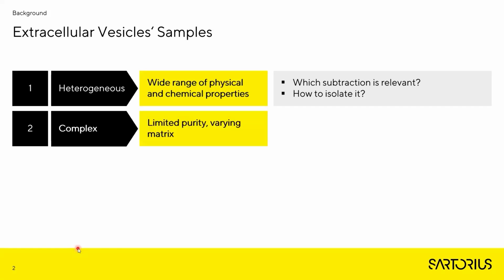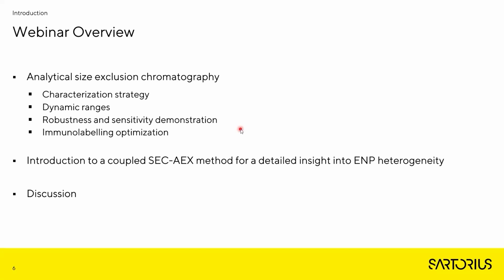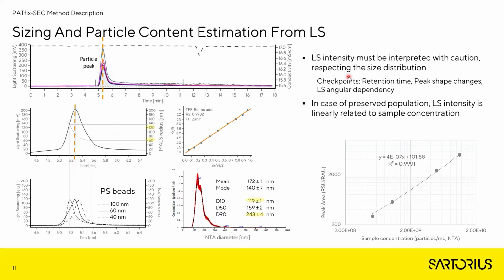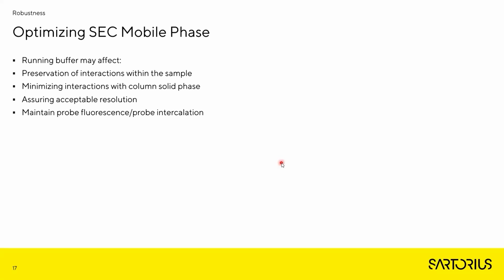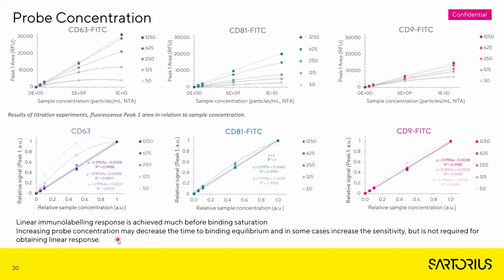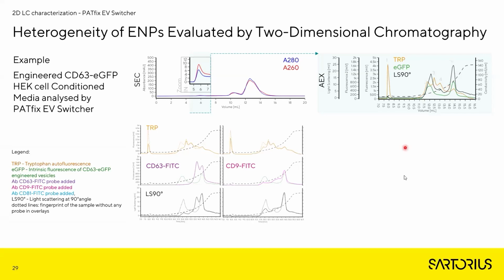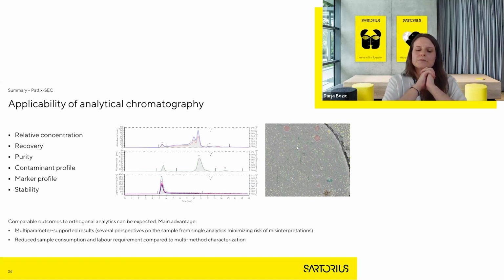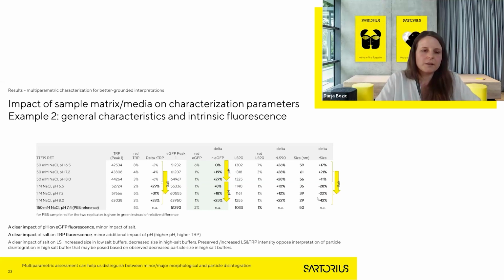Analytical Chromatography Solutions for Efficient and Comprehensive Characterization of EVs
The field of extracellular vesicles (EV) has been increasingly empowered in recent decades, with significant advances in sophisticated analytical tools and the development of high-tech applications. However, the isolation and effective analysis of EV samples remain a substantial challenge, posing time and financial burdens that often limit the scope of studies. Comprehensive characterization of EV preparations using several complementary techniques often results in large sample consumption during downstream process development and control, reducing the amount of the final product available for higher-purpose assays.

Is it possible to streamline EV analysis by reducing reliance on multiple techniques and enhancing efficiency in downstream monitoring and quality control? Learn how we reduce the laborious multi-method evaluation of samples at early stages of process development through the efficient extraction of information on particle size, protein content, and specific markers provided by a single chromatography experiment using advanced detection methods such as light absorbance, fluorescence, and light scattering. The aim of the webinar is to highlight the strengths and limitations of Analytical Size Exclusion Chromatography (SEC) in comparison to the conventional orthogonal methods. Key factors to consider when setting up new methods, including ensuring reproducible immunolabeling, will be addressed. We will also introduce a two-dimensional liquid chromatography approach, providing deeper insight into the heterogeneity of biological nanoparticles of similar size.

This webinar is tailored for scientists and professionals eager to overcome the challenges posed by the diverse nature of EVs and the intricate biological matrices they inhabit. It is designed to support experts in setting up their own practical tools to advance EV research and therapeutic applications.

Watch this webinar to learn about:
- Streamlining EV analysis by minimizing the use of multiple techniques.
- Efficiently obtaining particle size, protein content, and specific markers from a single chromatography experiment.
- Comparing Analytical Size Exclusion Chromatography (SEC) with traditional methods.
- Key considerations for establishing reproducible methods, including immunolabeling.
- Utilizing two-dimensional liquid chromatography for understanding nanoparticle heterogeneity.
- Tools and strategies for scientists and professionals to enhance EV research and applications.

Speaker:
Darja Božič, Project Manager, Sartorius BIA Separations